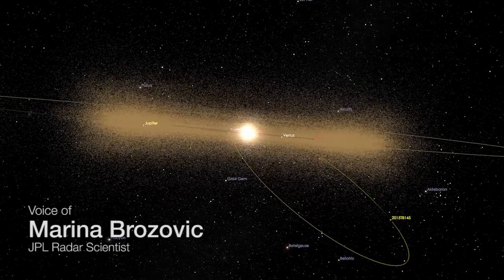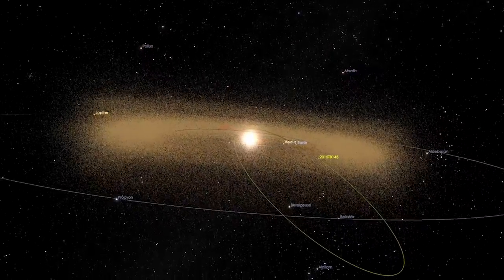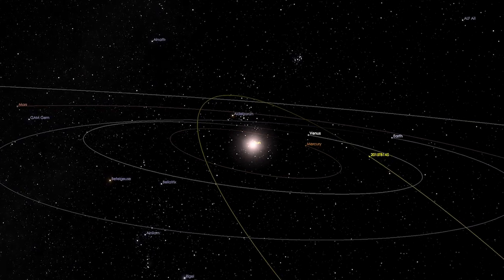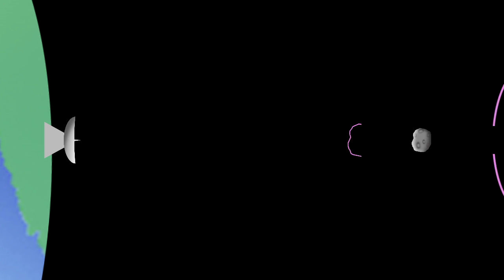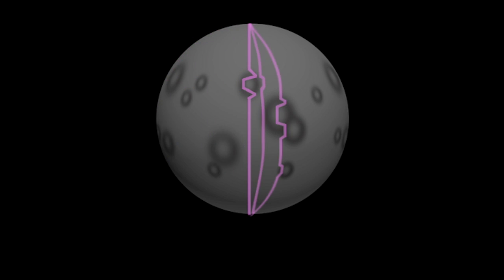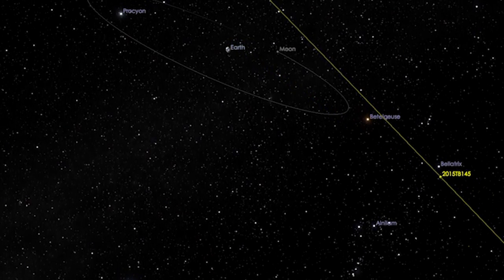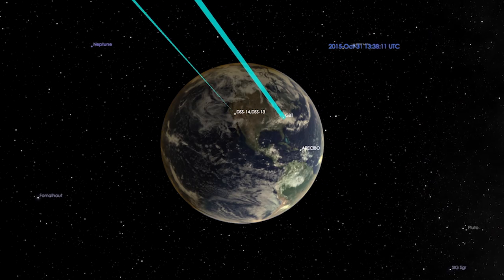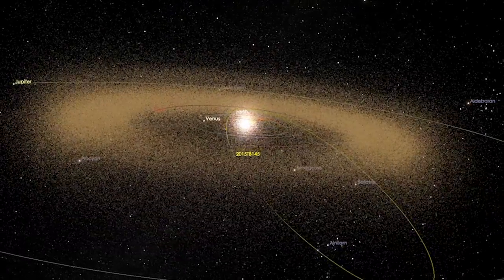Halloween Asteroid is a Radar Science Treat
JPL scientist Marina Brozovic explains how radar will be used to study asteroid 2015 TB145 when it safely passes Earth on Oct. 31, 2015.  Scientists are tracking the Halloween flyby with several optical observatories and the radar capabilities of the agency's Deep Space Network at Goldstone, California.  Radar images should be available within a few days of the flyby.
The asteroid will fly past Earth at a safe distance slightly farther than the moon's orbit on Oct. 31 at 10:01 a.m. PDT (1:01 p.m. EDT). Scientists are treating the flyby of the estimated 1,300-foot-wide (400-meter) asteroid as a science target of opportunity.